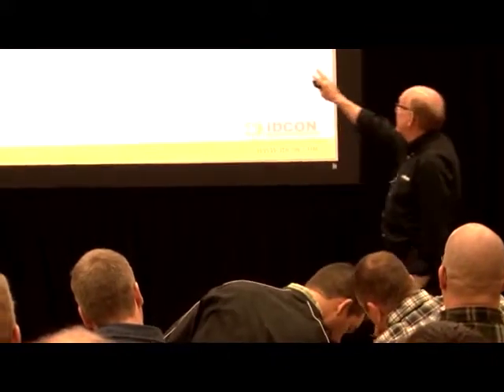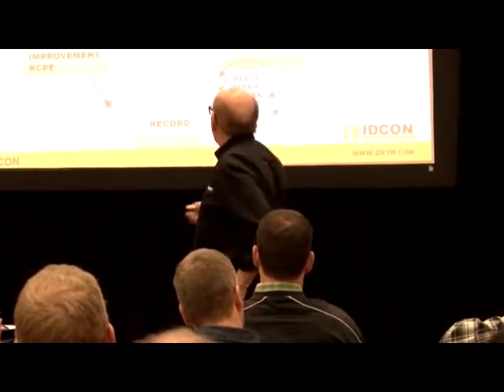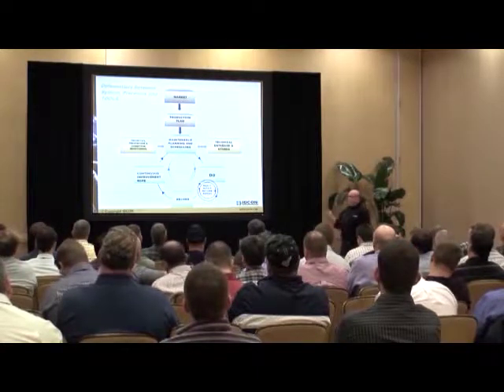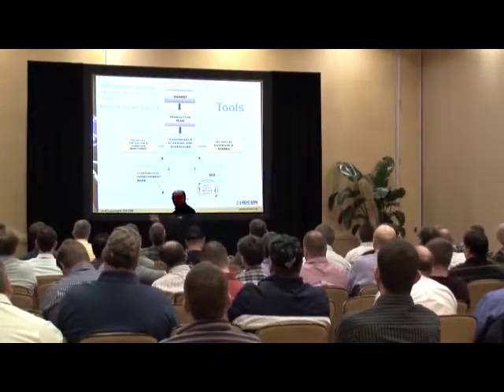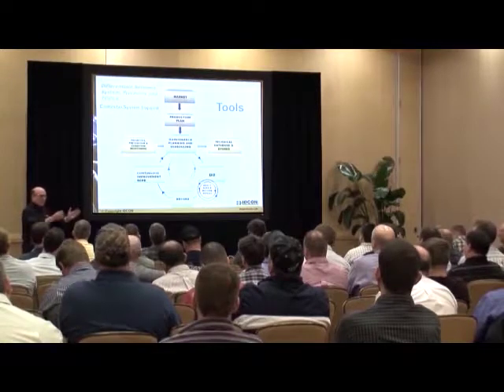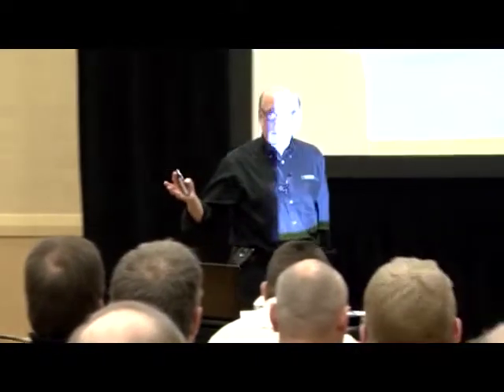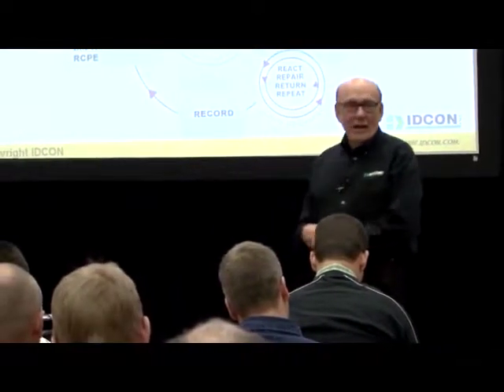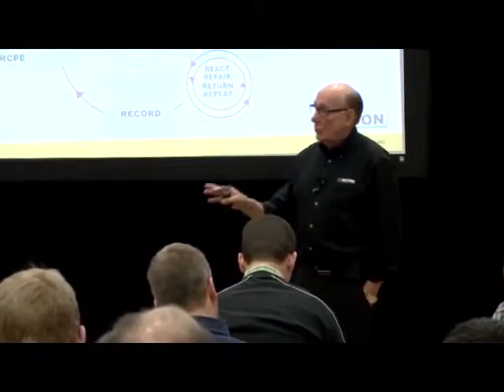Don't confuse Work Processes with Tools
Clearing the confusion about Work Processes and tools in maintenance and an Introduction to Root Cause Problem Elimination.  This is a snippet from one of IDCON's training seminars.  Christer Idhammar is the founder of IDCON.  He has recently published a book "Knocking Bolts".  The book is a maintenance management philosophy book, an enjoyable read with a mix of common sense advice and life stories.